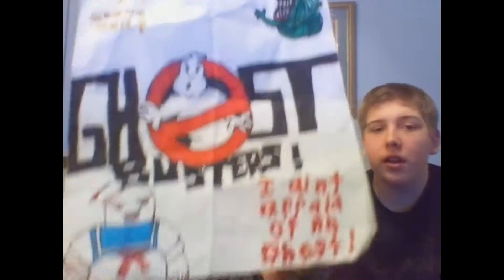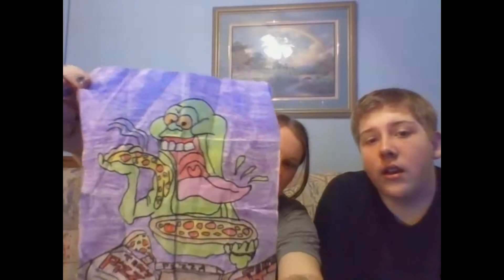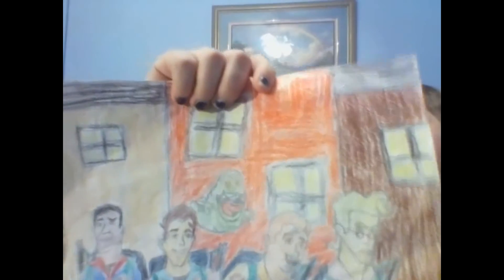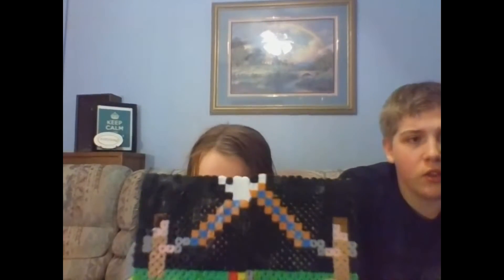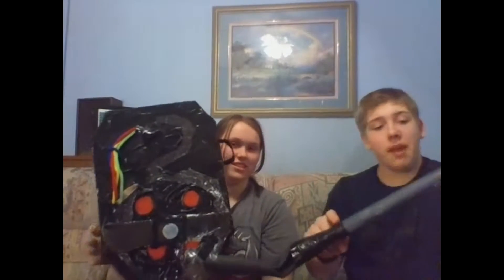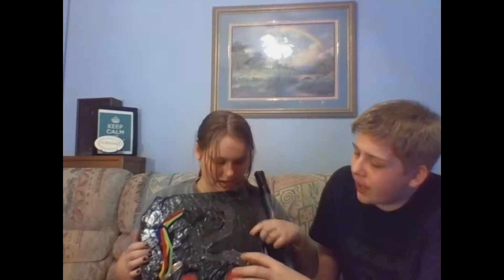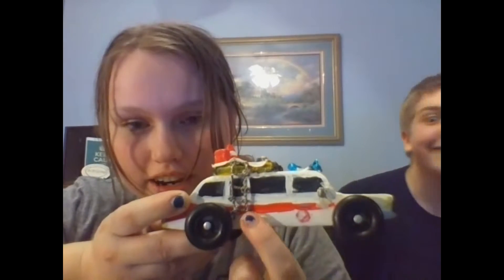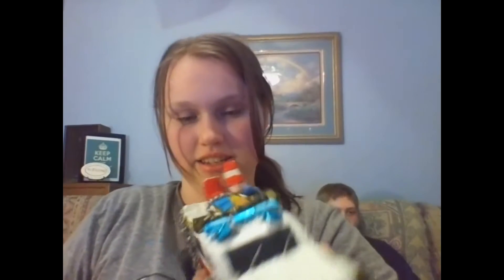Ghostbusters Fan Creations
Dr. Vickman shows off some Ghostbusters fan products she made from art to the Ecto She's made a lot of cool Ghostbusters merchandise! DebDidItFirst, live long and prosper, may the force be with you, Who Ya Gonna Call? and have a really really random day!